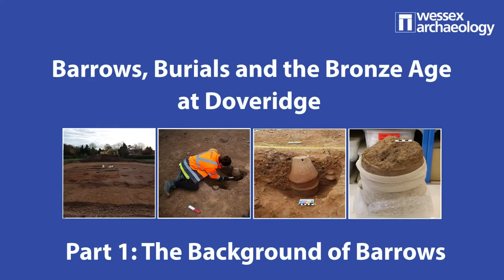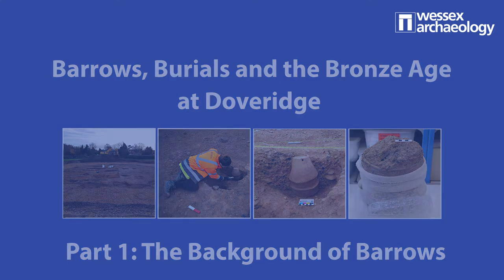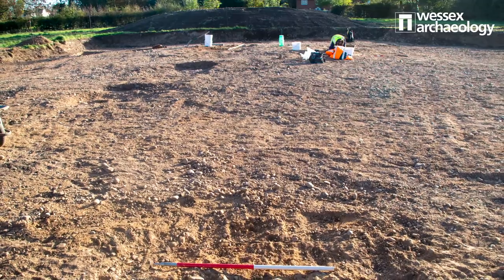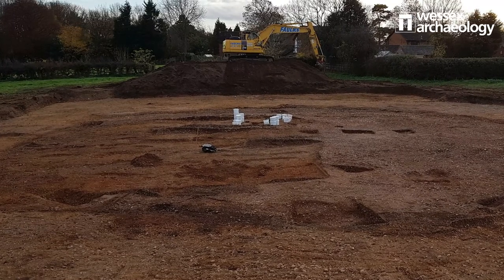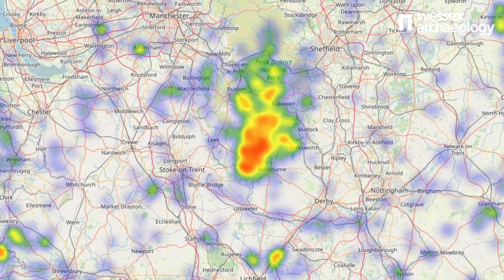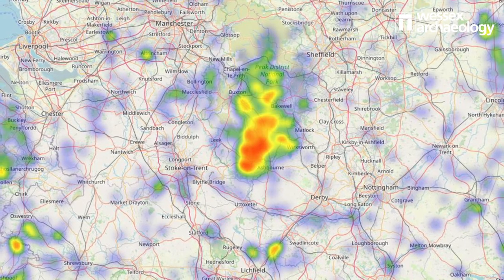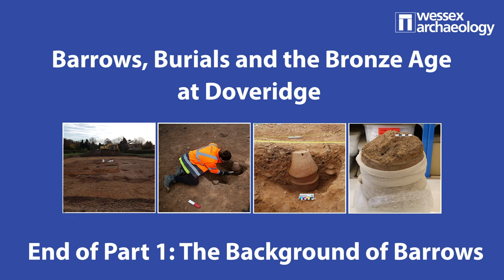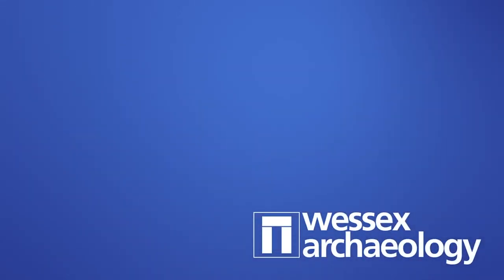Heritage Talk: Barrows, Burials and the Bronze Age at Doveridge - Part 1 The Background of Barrows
Wessex Archaeology presents the first part of this heritage talk on Barrows, Burials and the Bronze Age at Doveridge.

Our speaker Emma Carter discusses alongside Patrick Daniel, a research officer at Wessex, the background of barrows.